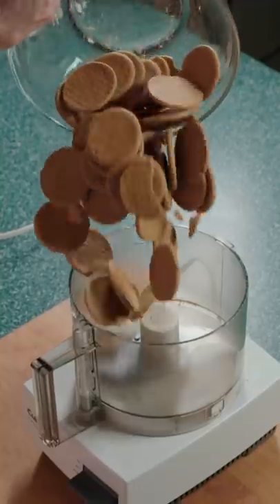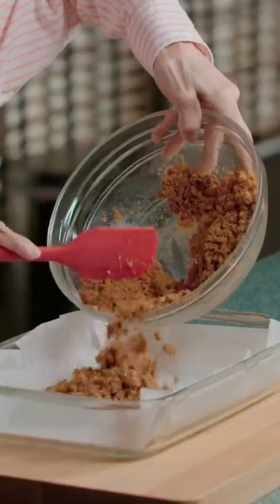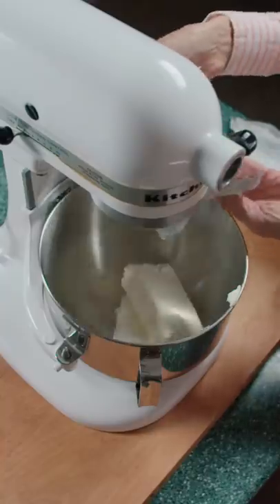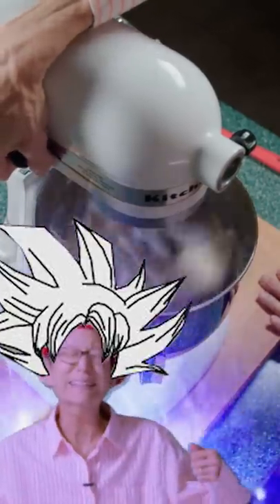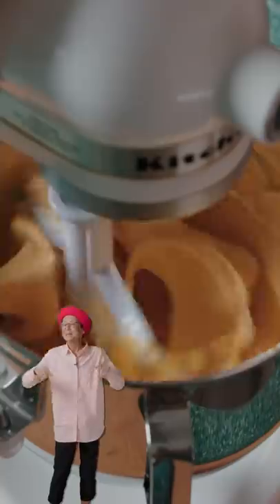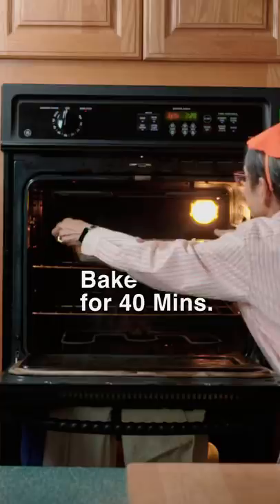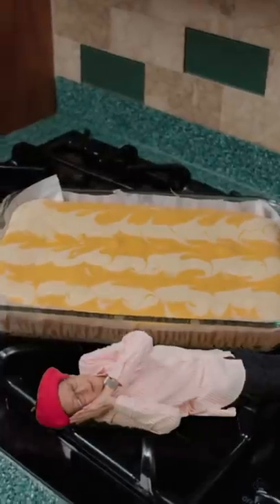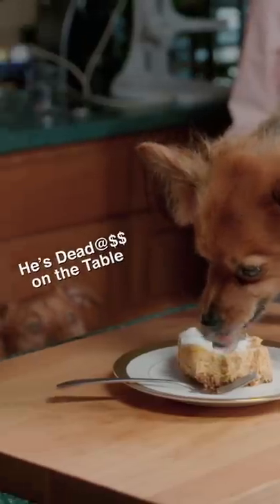Cheesecake Bars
10½ oz gingersnap cookies, 2 Tbs sugar, ¼ tspn salt, ½ C butter; 1½ pounds cream cheese, 1C sugar, ½ C light brown sugar, 5 large eggs, 1 Tbs vanilla, 1½ tspn pumpkin pie spice, 15 oz pumpkin puree